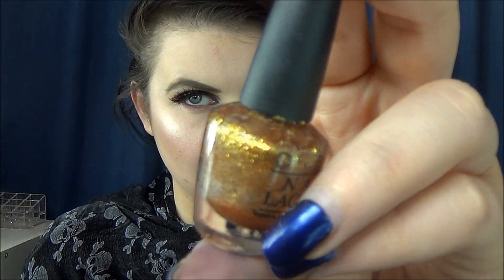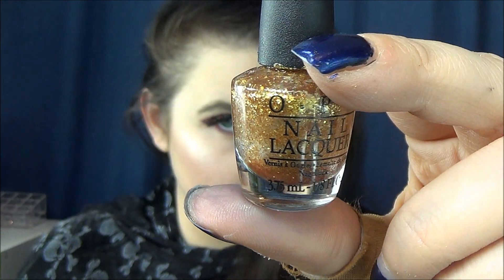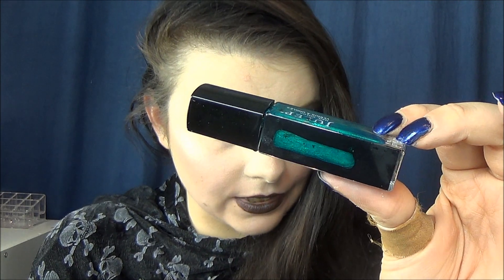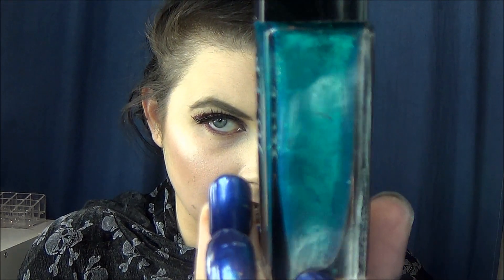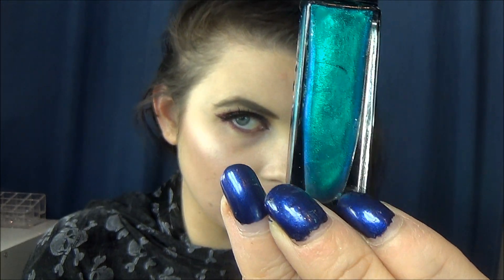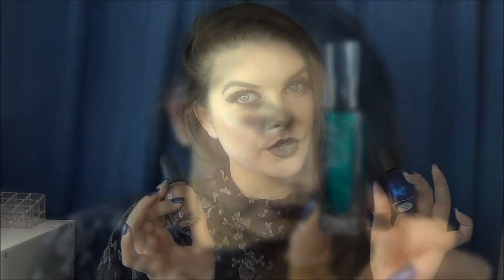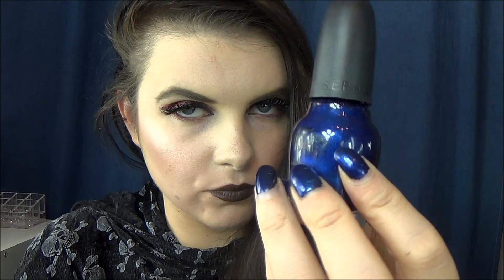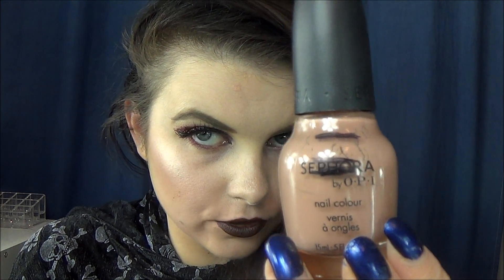Project Polish UPDATE #6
More polishes finished! This project is almost done!

Polishes:
Sephora by OPI- Opening Night
Sephora by OPI- Leotard Optional

Finished:
Chanel- Dragon
Julep- Janel
OPI mini- Goldeneye (?)
Julep- Phoebe

Other videos you don't want to miss...

XOXO
Elle